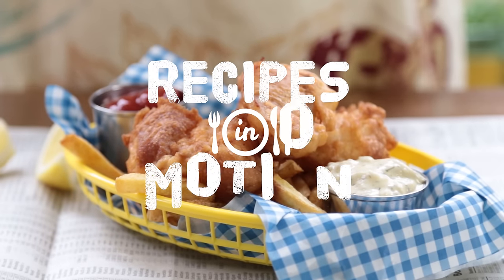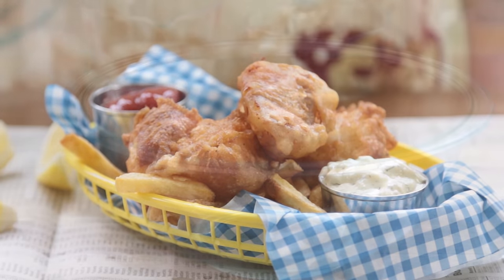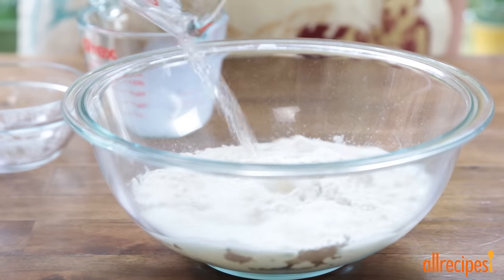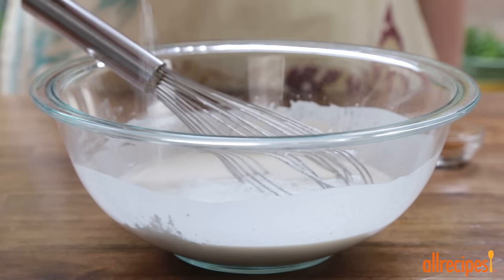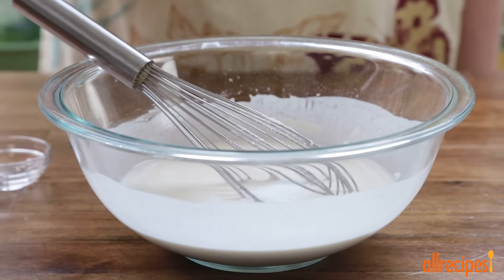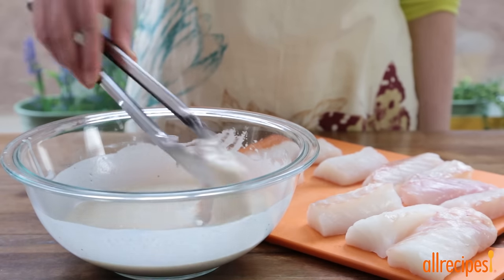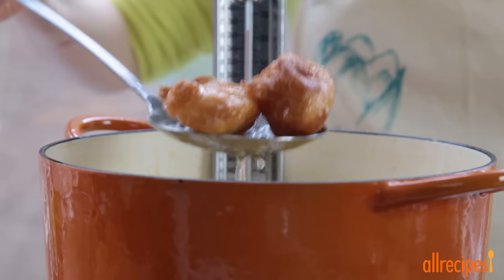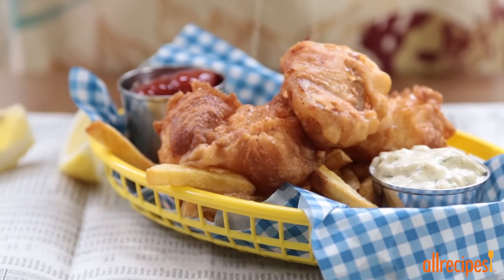How to Make Unbelievable Fish Batter | Allrecipes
In this video, you'll see how to make a light and crispy fish batter using just a few ingredients! Perfect for a basket of fish and chips, or try coating chicken, veggies or cheese cubes in this all-purpose batter.